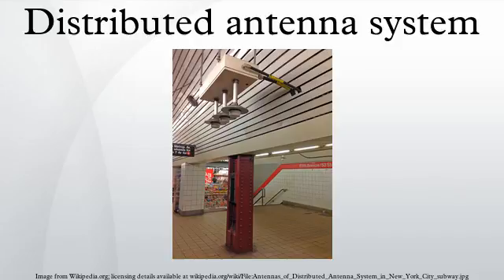Distributed antenna system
A distributed antenna system, or DAS, is a network of spatially separated antenna nodes connected to a common source via a transport medium that provides wireless service within a geographic area or structure. DAS antenna elevations are generally at or below the clutter level and node installations are compact. A distributed antenna system may be deployed indoors or outdoors.